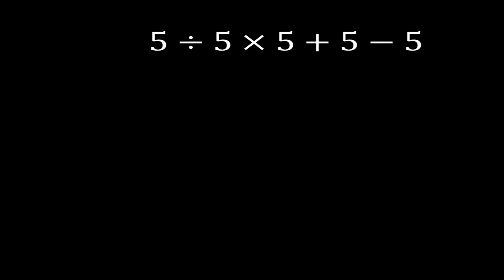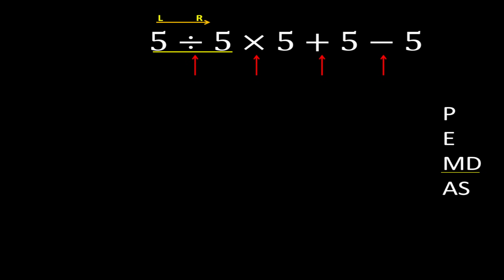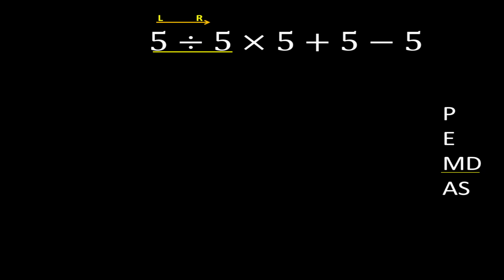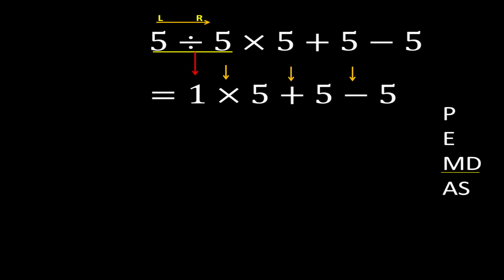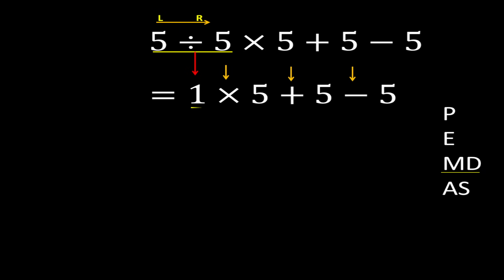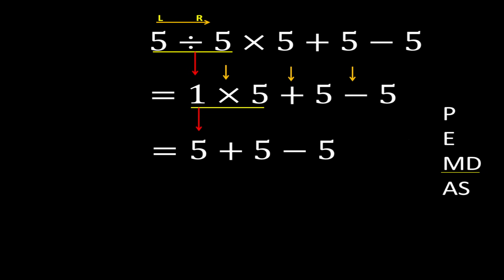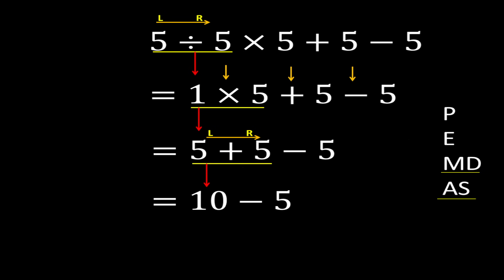Can You Solve This?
Think you’re smarter than a 5th grader? Think again. This simple math problem is going viral because almost everyone gets the wrong answer by forgetting one crucial part of the PEMDAS rule.

In this video, I’ll show you the exact step-by-step breakdown of how the Order of Operations actually works and why your calculator might even be lying to you.

Watch until the end to see the "Left-to-Right" trap that everyone falls into!

Check your answer:

Parentheses

Exponents

Multiplication & Division (Left to Right!)

Addition & Subtraction (Left to Right!)